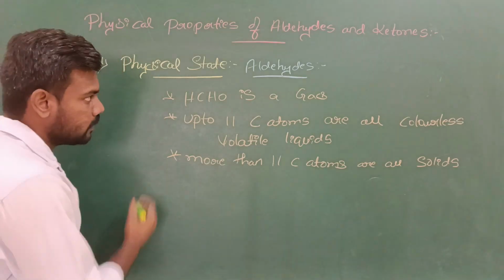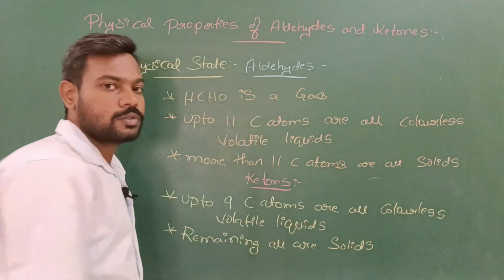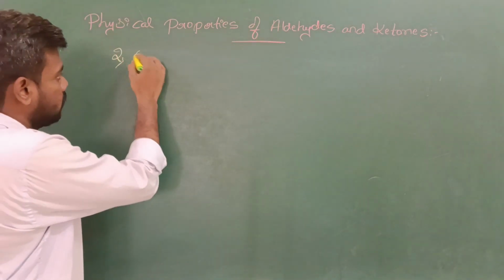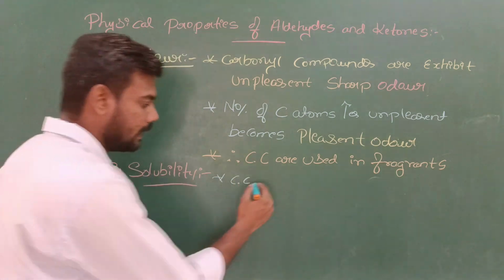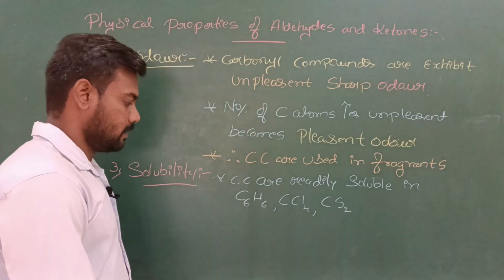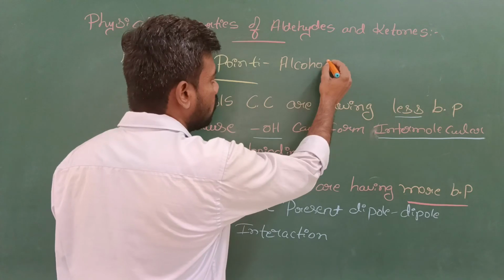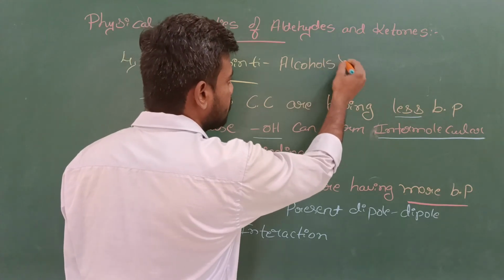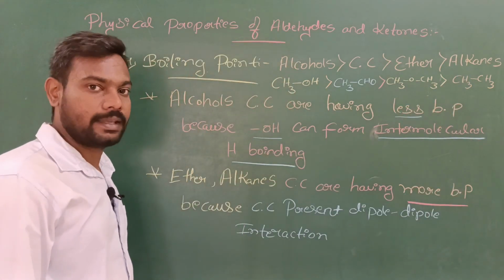[A,K,C.A]Part 5 physical properties of Aldehydes and Ketones